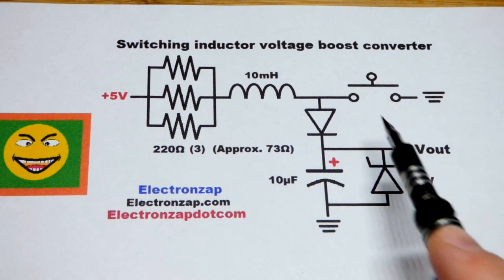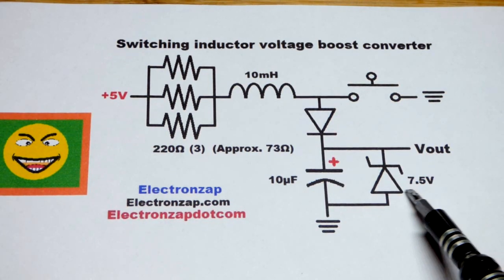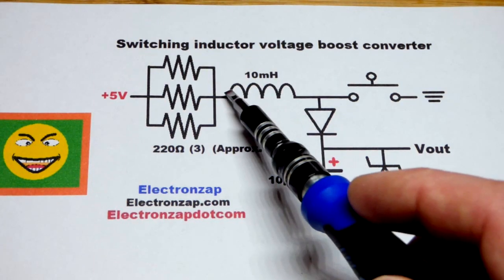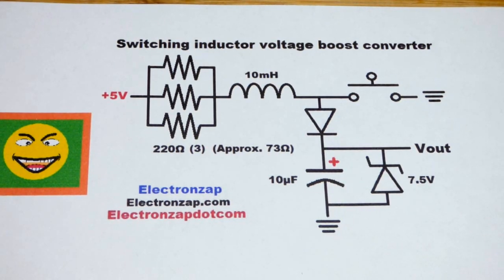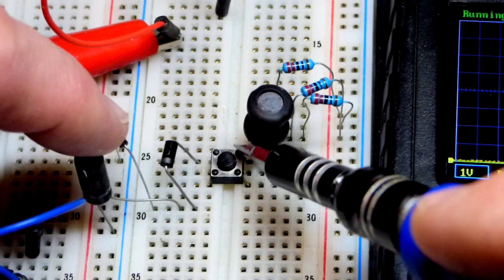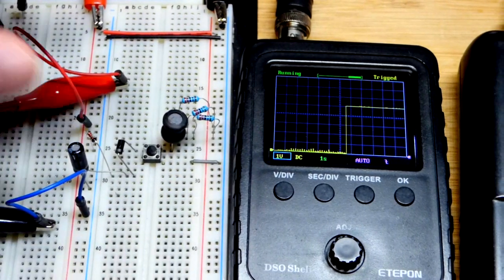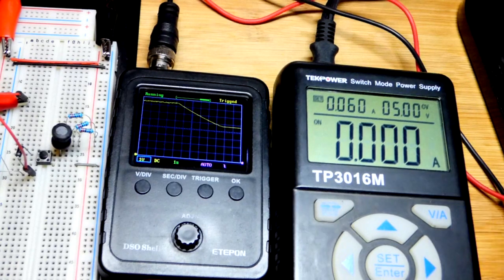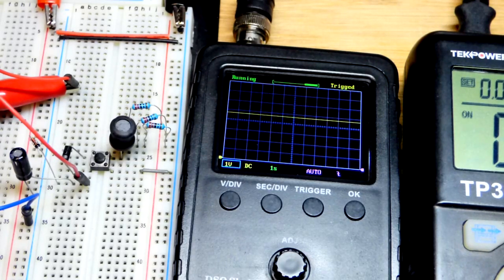DIY boost converter circuit using switching inductor voltage booster electronics how to tutorial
Electronics boost converters output a higher voltage than is used to power them. They convert current to voltage by using a switching inductor to force current into a capacitor in order to raise it's voltage.

If you really need a higher voltage, then use a boost converter module. This circuit I am showing is a simpler version of the circuit, and is terribly inefficient.